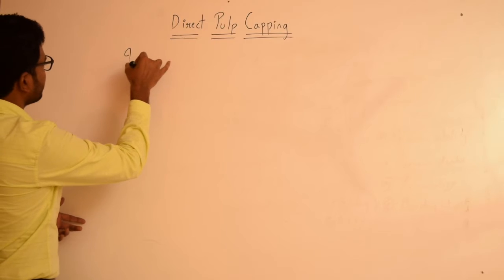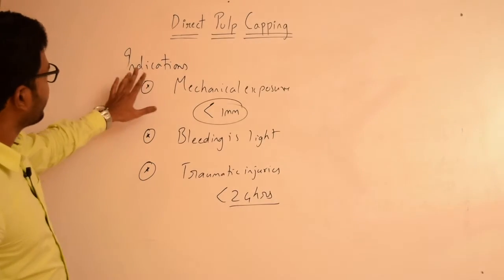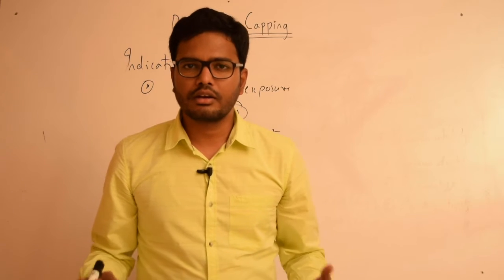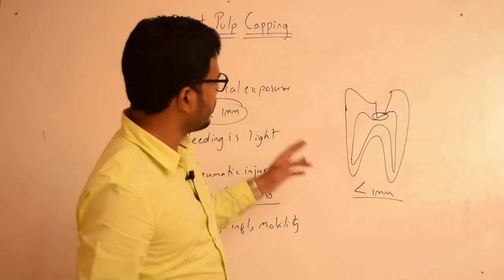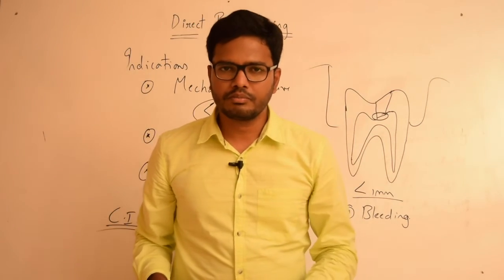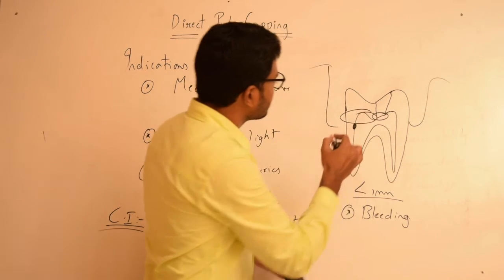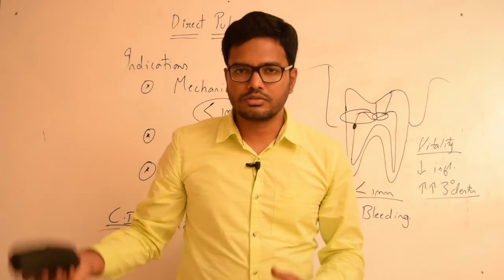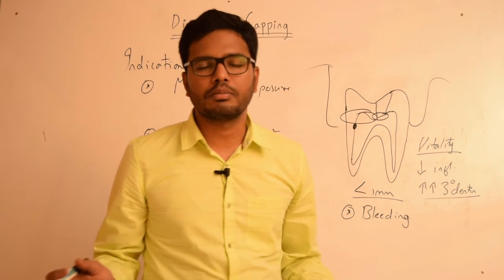Direct Pulp Capping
In this video I have discussed about Direct Pulp Capping (DPC), Indications, Contraindications, Objectives, Procedure & Criteria for success of DPC.